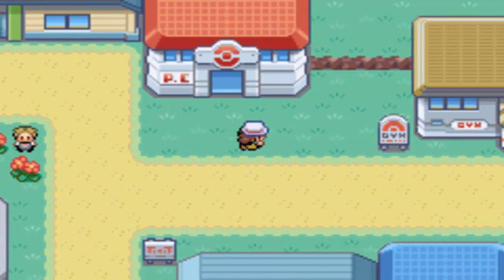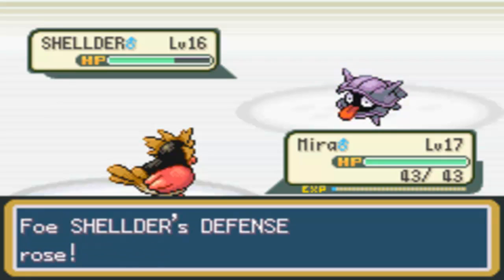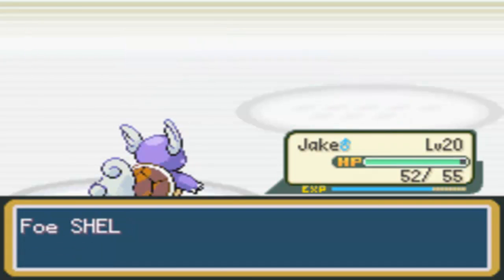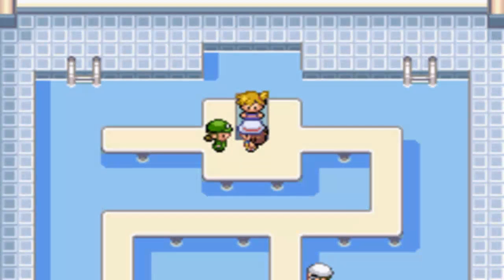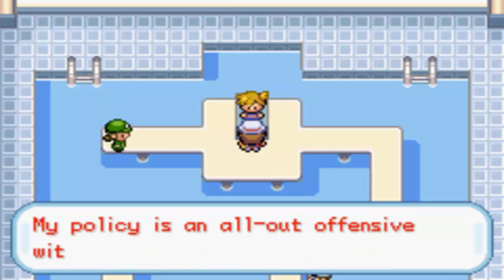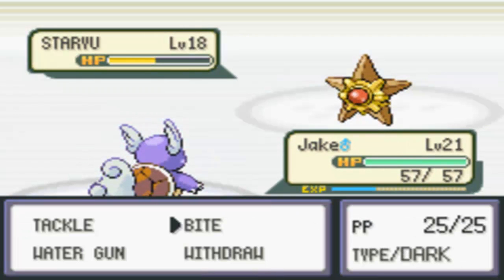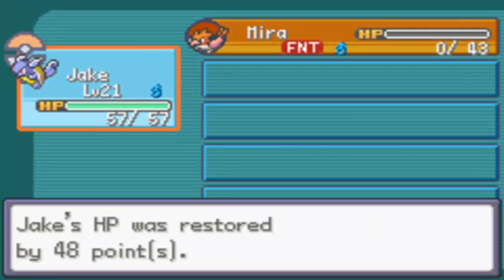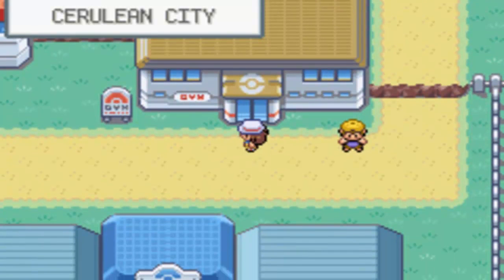Lets play Pokemon Firered Nuzlocke Challenge Episode 8 - Misty, the gym leader of Cerulean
In this episode, we tackle on the Cerulean Gym and get our cascadebadge.